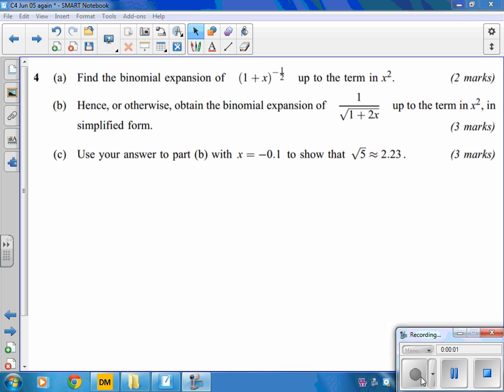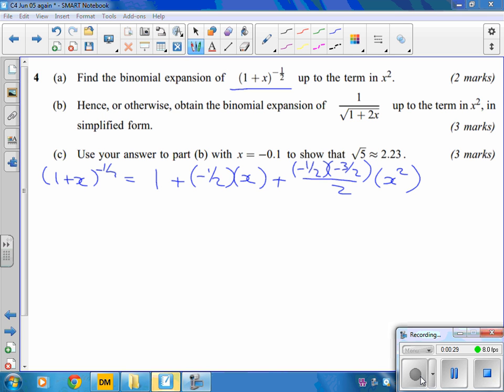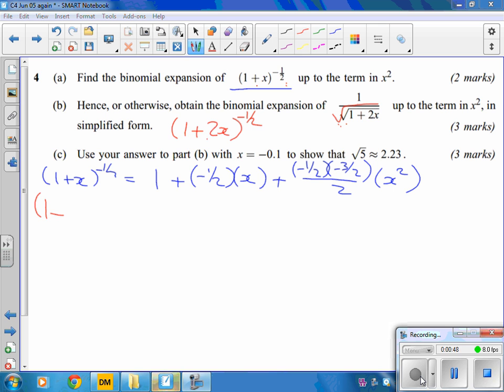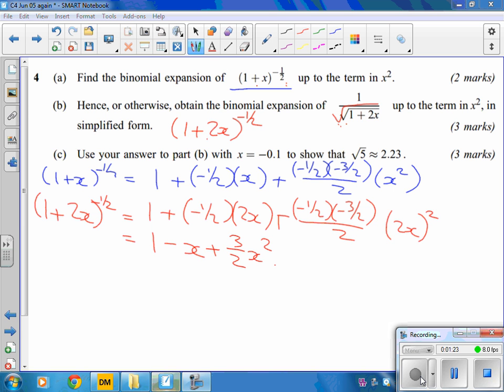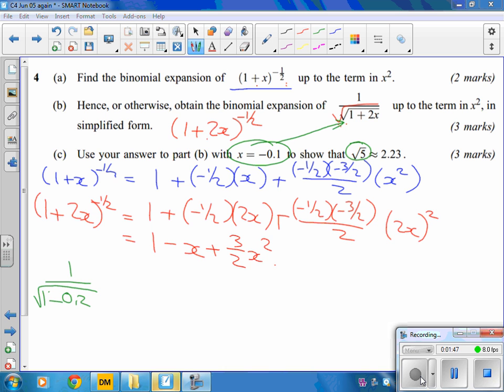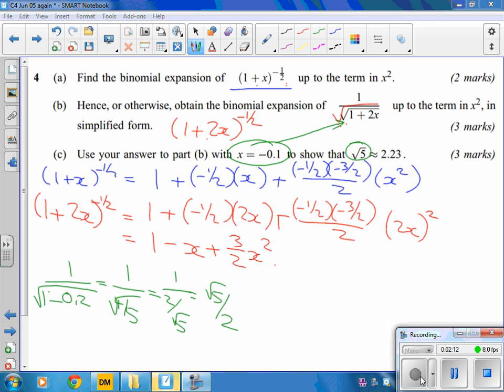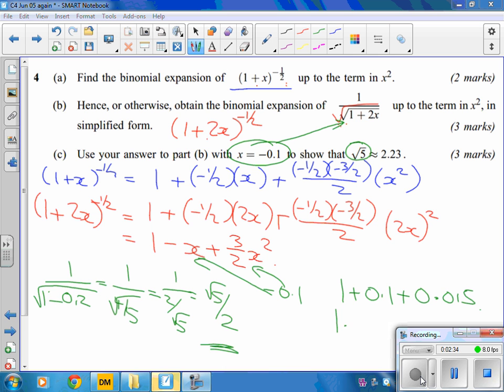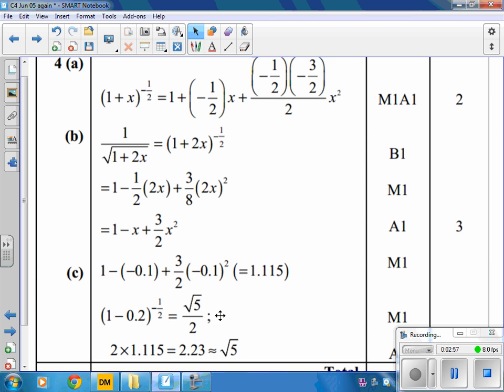c4 jun05 q4